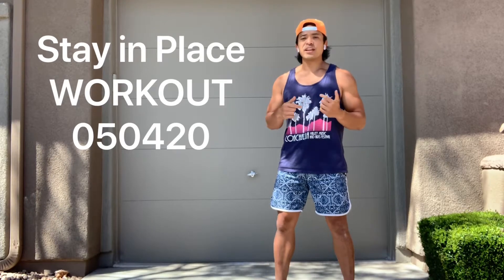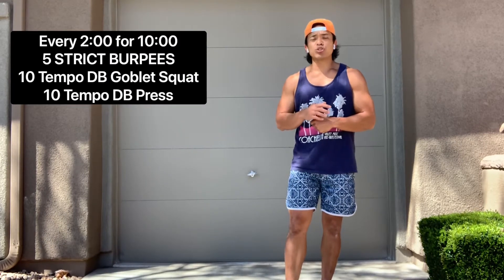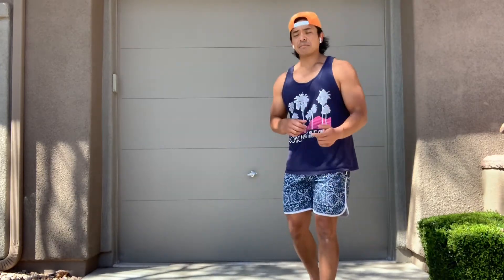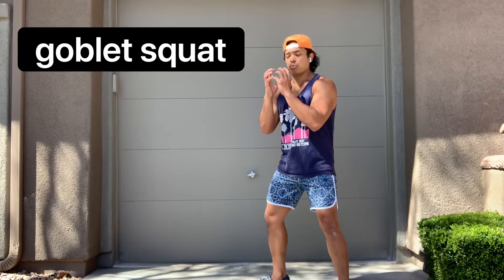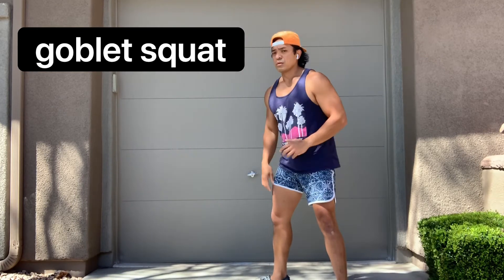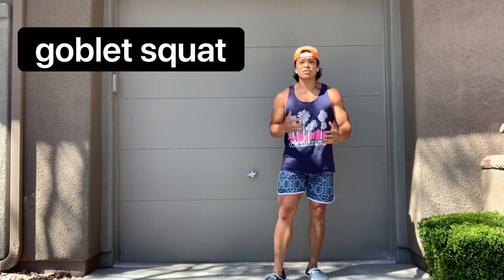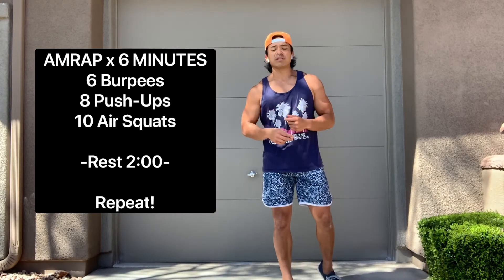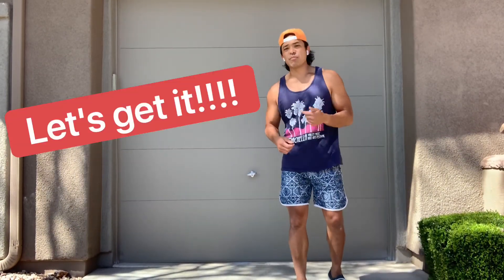STAY IN PLACE WORKOUT 050420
Warm-up
AMRAP x 5 MINUTES
100m Run*
5 Push-Up to Pike (Down Dog)
15 Hollow Rocks
20 Alt. Lunges

Extended Warm-up
Every 2:00 for 10:00
5 Strict Burpees
10 Tempo DB Goblet Squat
10 Tempo DB Press

6 Burpees
8 Push-Ups
10 Air Squats

-Rest 2:00-

Repeat!

Check-out
Couch Stretch
2:00 each side (R/L)